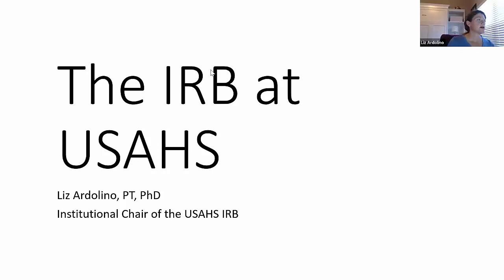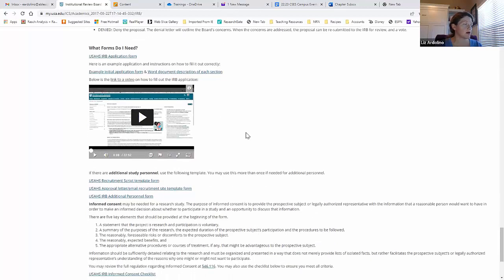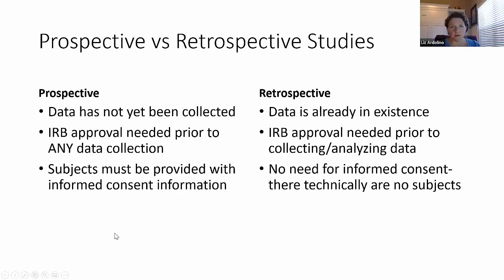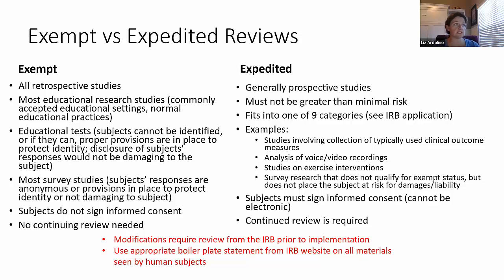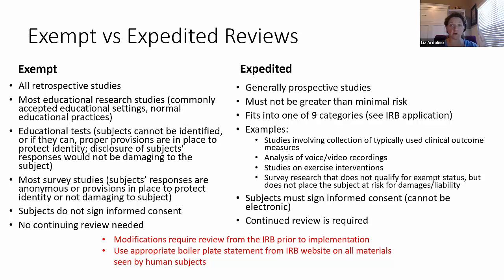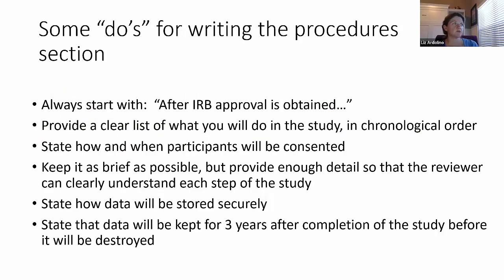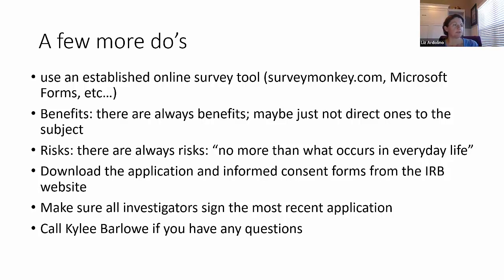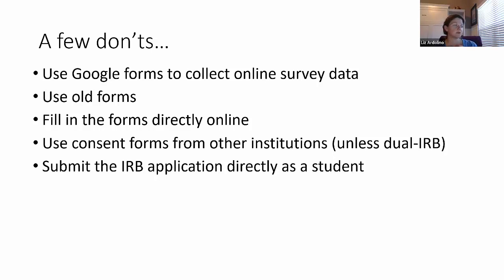Submitting to IRB